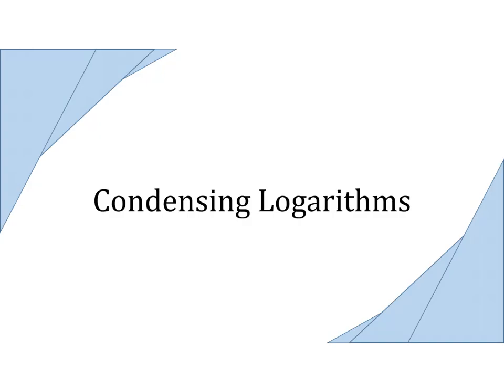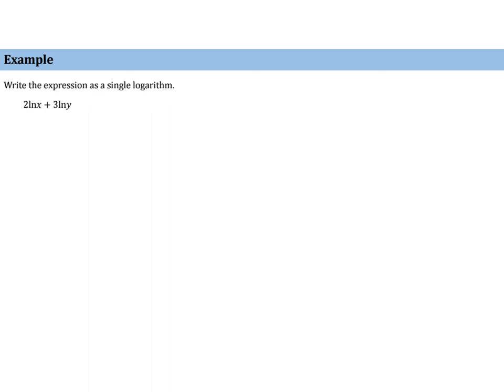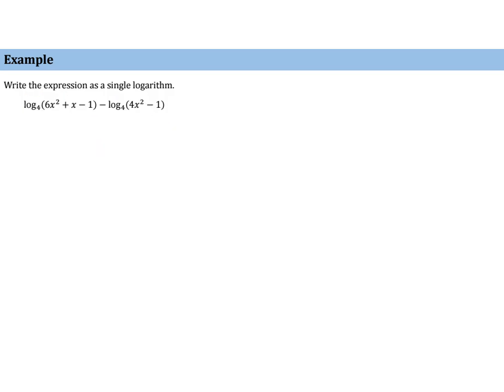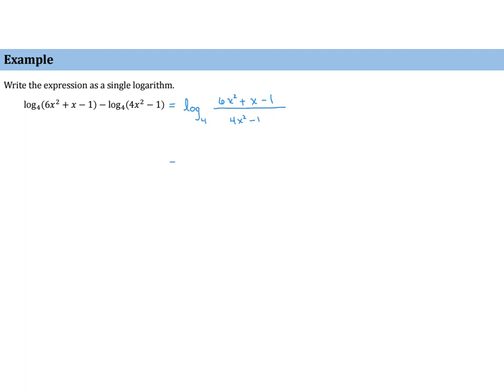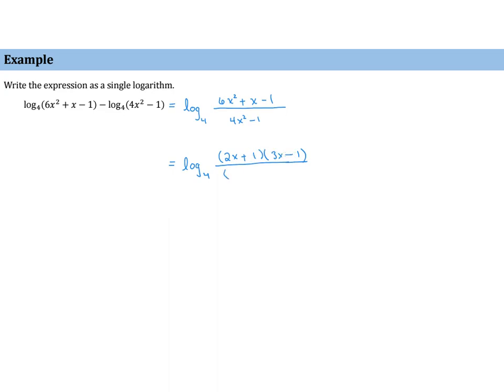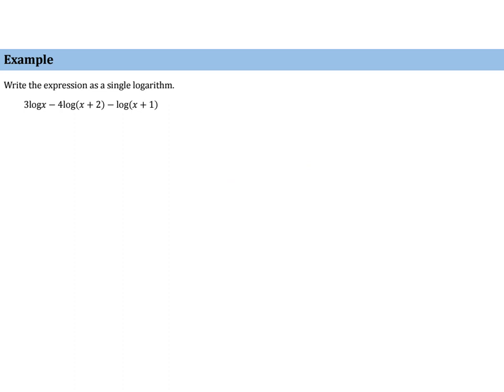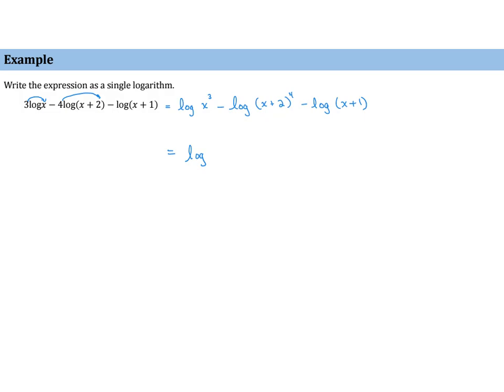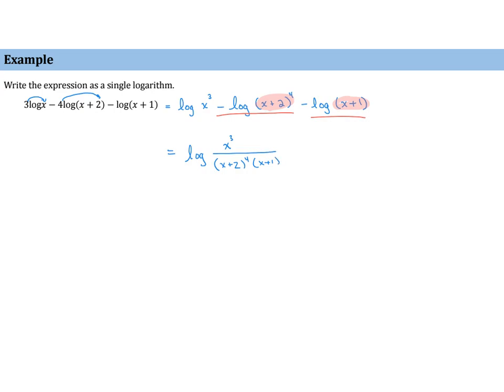6 5 3 Condensing Logarithms